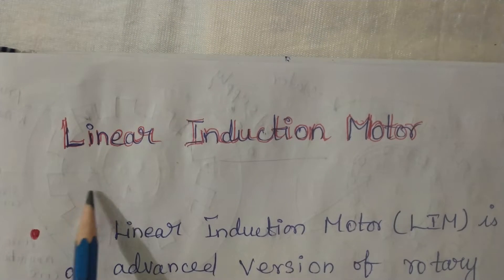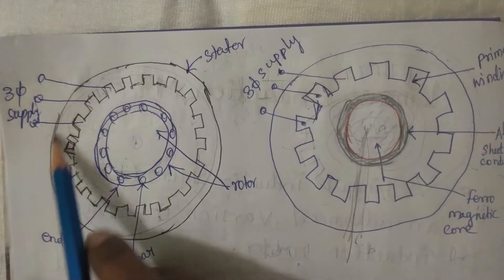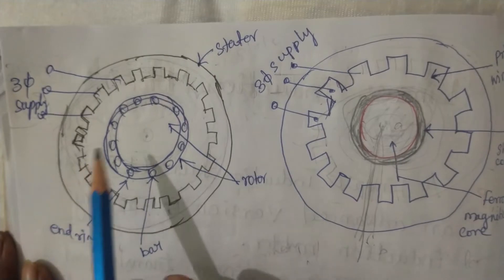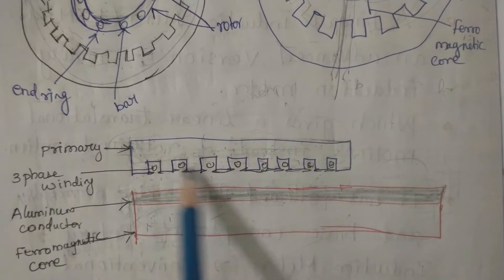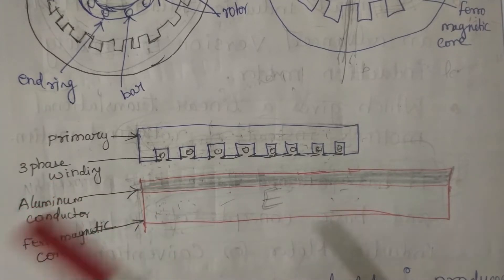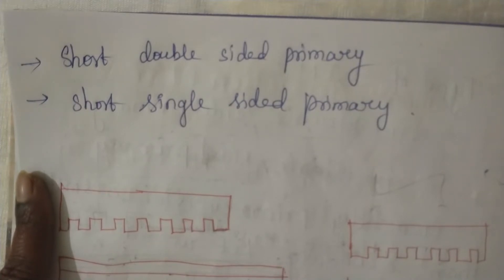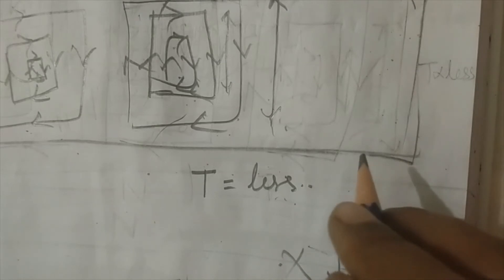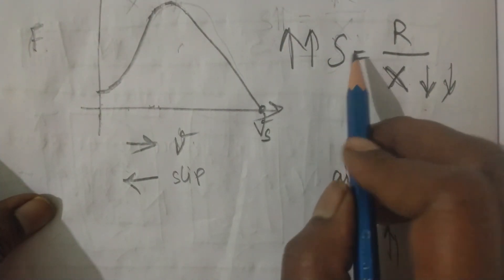Linear Induction Motor Construction and Working English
Linear Induction Motor Construction and Working  in English.
it is one of the special electrical motor
Dr.Deepa Kaliveeran